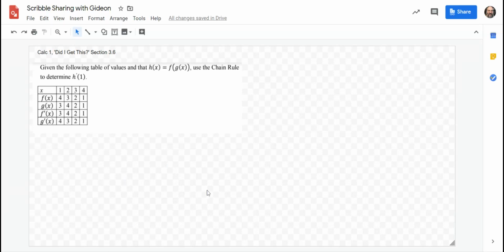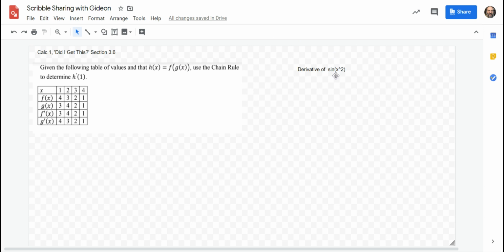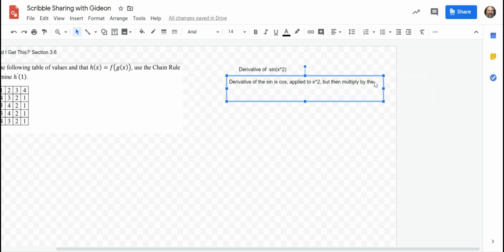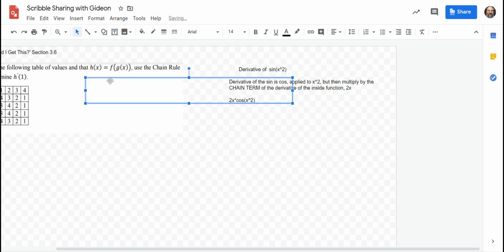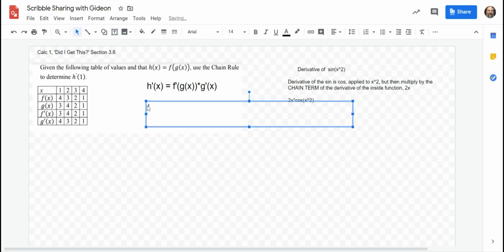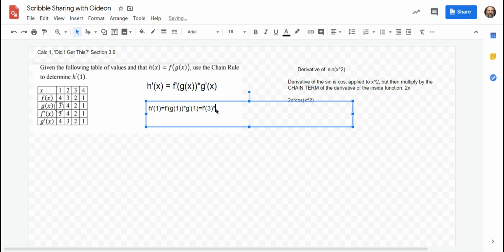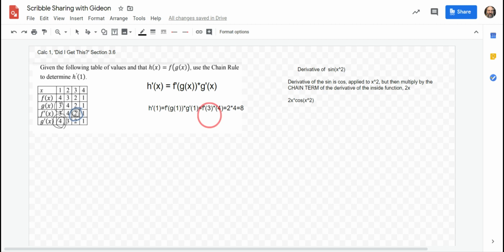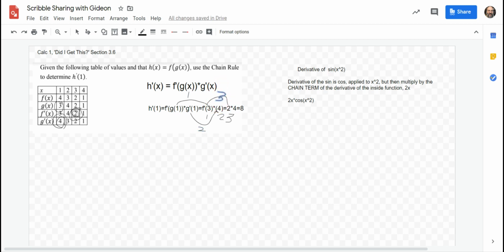Calc 1 Did I Get This? 3.6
Of interest only to WGU Calc 1 students